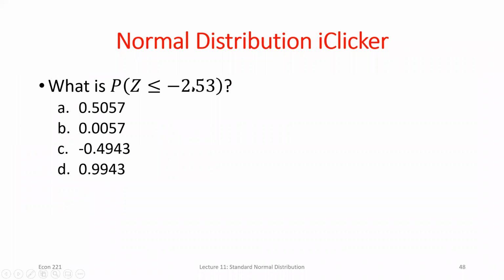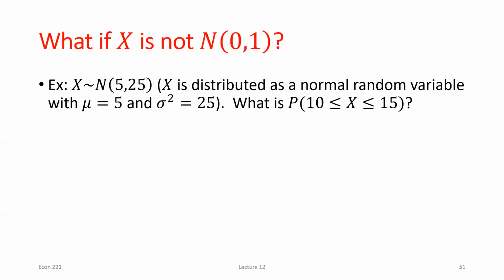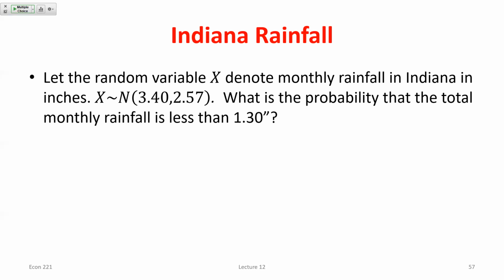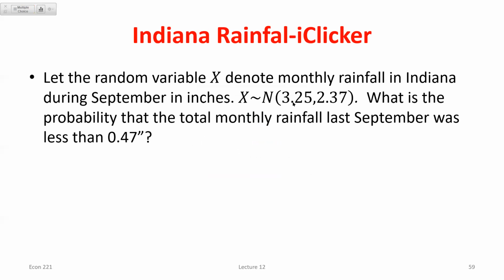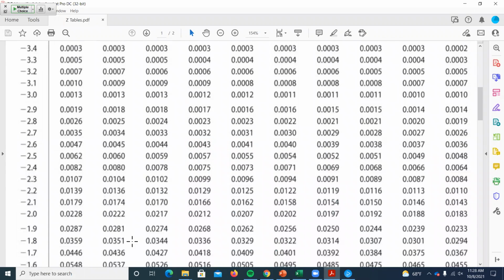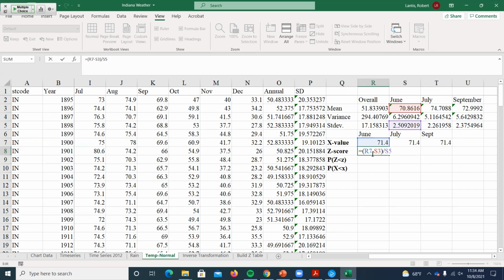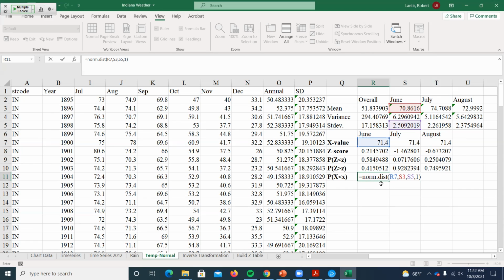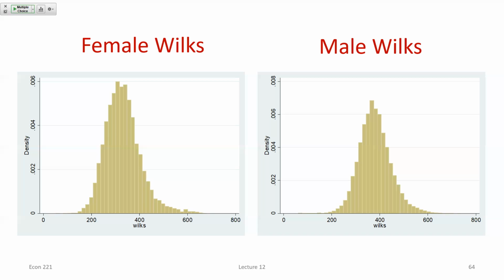ECON 221 Section 3 Class Recording 10/8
Normal Distribution, Excel Examples